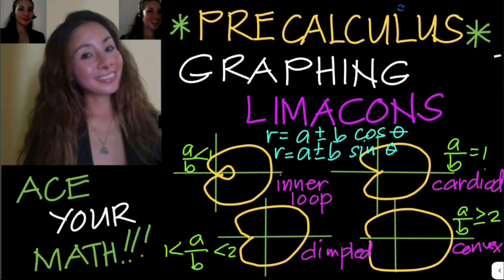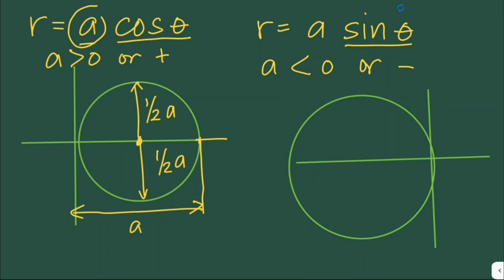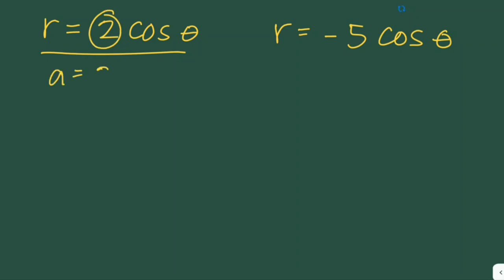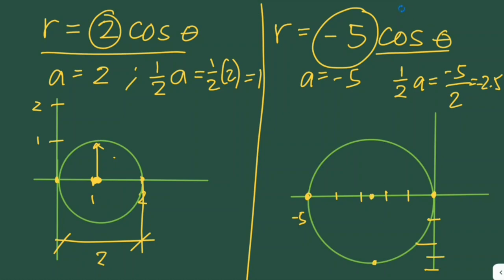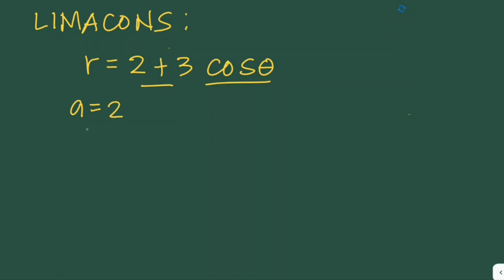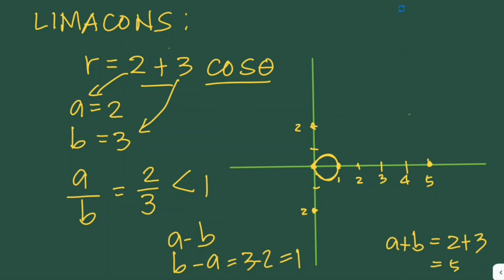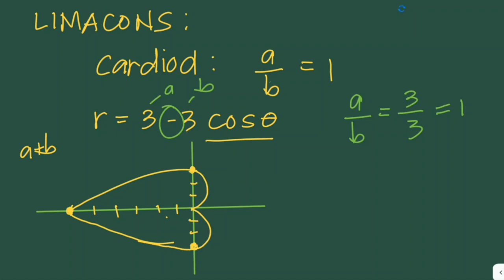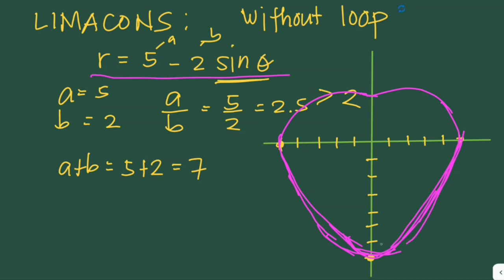PRECALCULUS: GRAPHING POLAR EQUATIONS | Limacons | Cardioid | Inner Loop by Jane Maciejewski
Learn how to graph polar equations which include circles, limacons, rose curves and lemniscates

Learn how to identify the direction of the graphs

Learn how to identify the types of limacons

*NOTE: I mispelled and mispronounced "CADIOID" /kaar-dee-oyd/